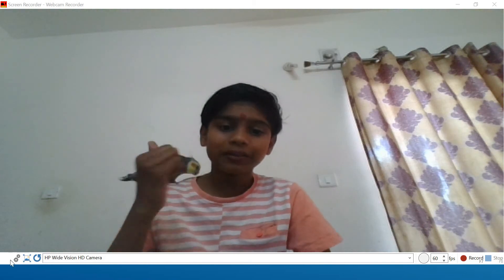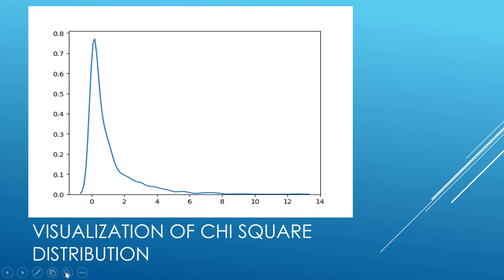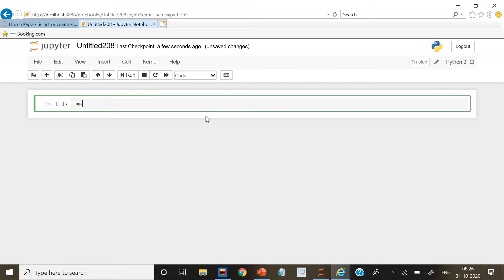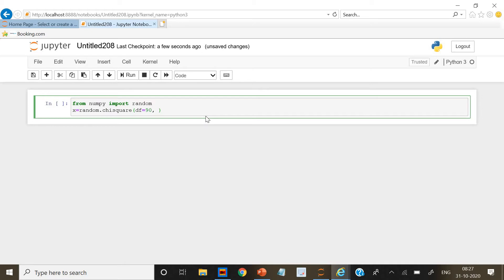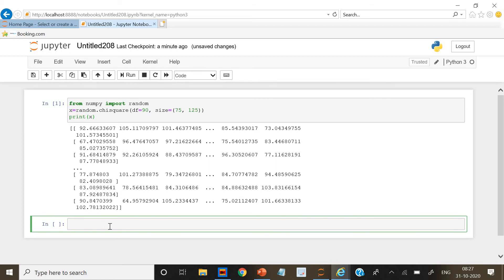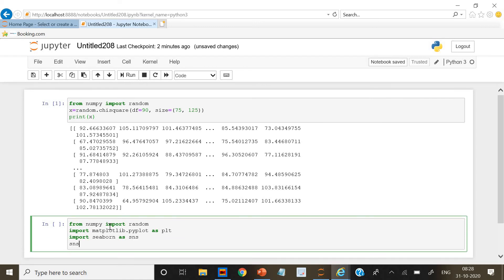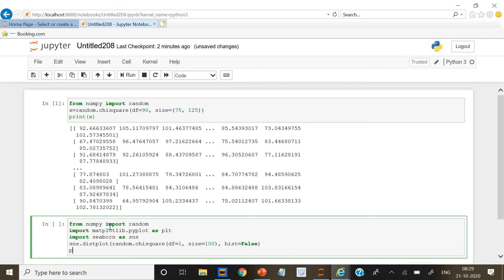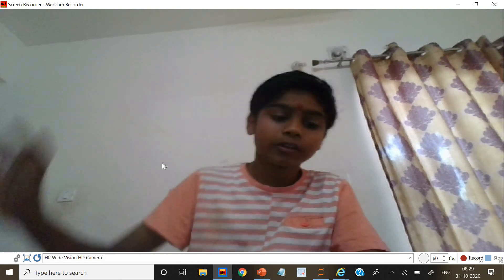Python NumPy | Chi Square Distribution | Degree of freedom | Probability | Python programming 77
Chi Square distribution is used as a basis to verify the hypothesis.
It has two parameters:df - (degree of freedom).
size - The shape of the returned array.